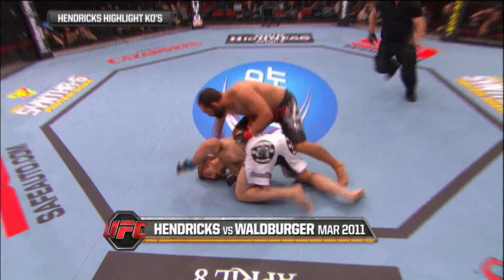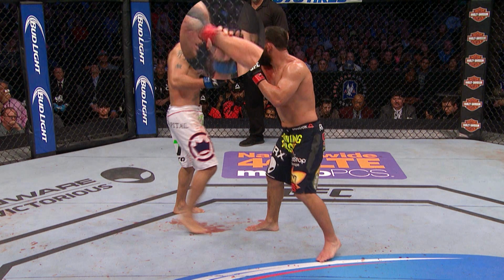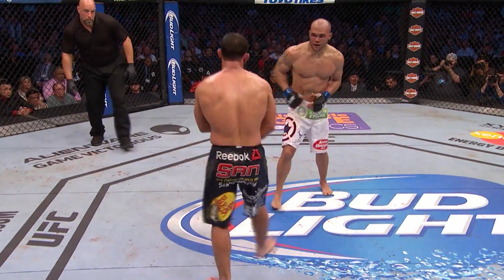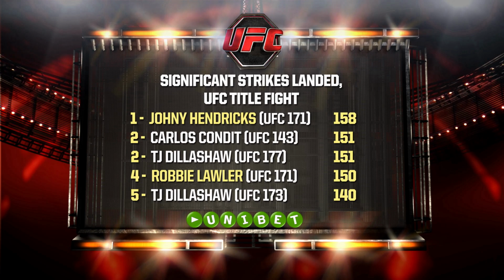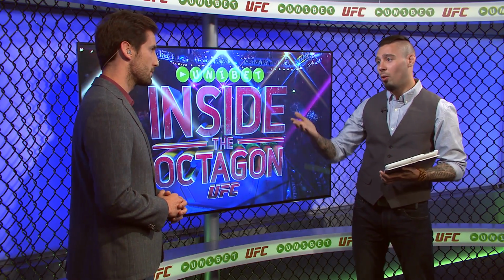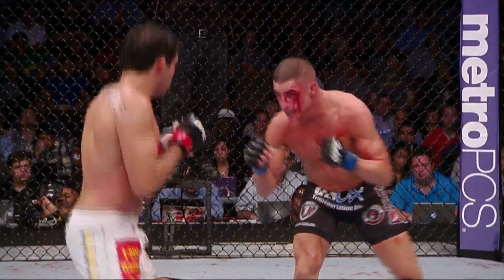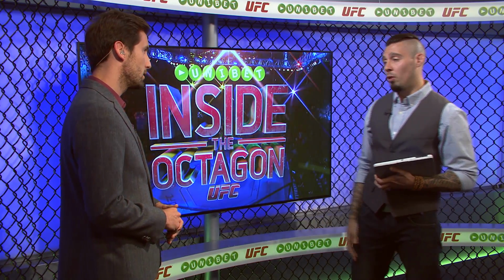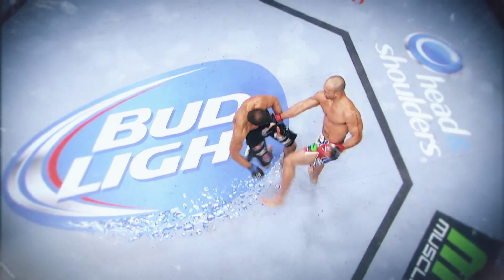Unibet's Inside the Octagon - UFC 181 Preview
UFC181 promises to be a clash worthy of Octagon history. Two title fights, Johny Hendricks vs. Robbie Lawler and Anthony Pettis vs. Gilbert Melendez as well as plenty more.

Dan 'The Outlaw' Hardy takes into account all the facts and gives you the need to know on the upcoming fights. Who are you siding with? Use InsideTheOctagon to join the conversation.